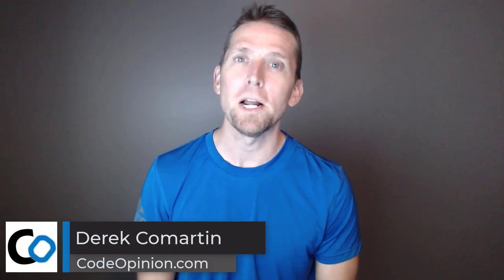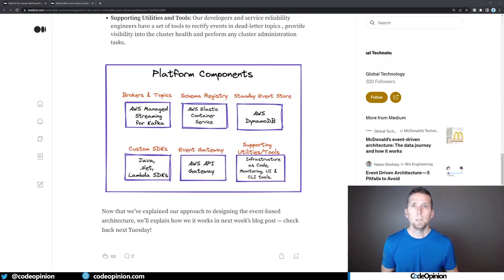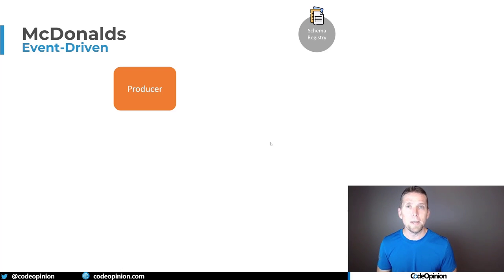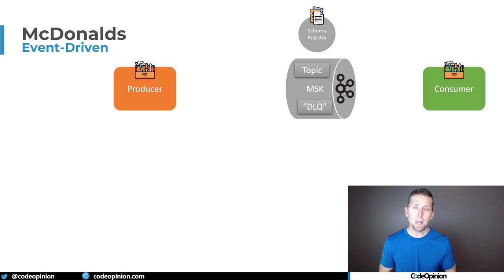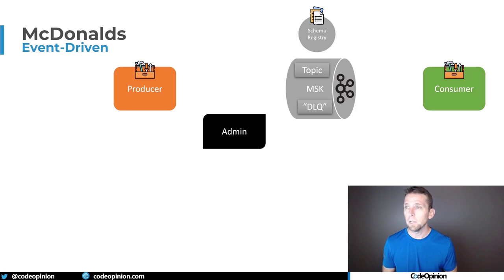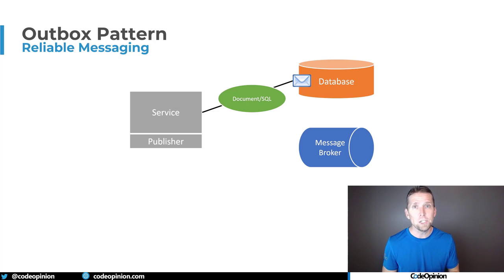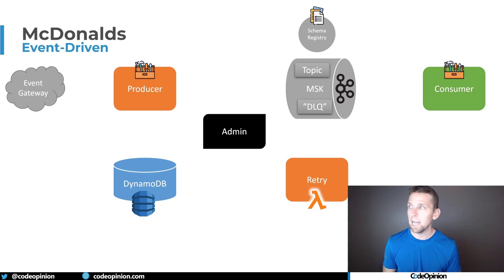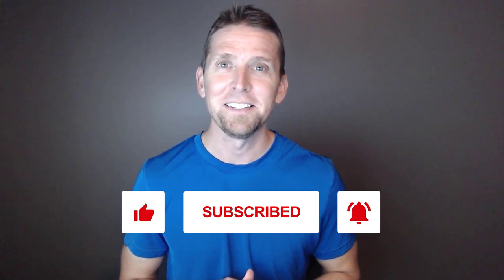McDonald’s Journey to Event-Driven Architecture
McDonald's uses an Event Driven Architecture! Luckily for us they've written a couple of blog posts providing some details of their journey into event-driven architecture. I'm going to go a bit deeper by providing my thoughts on how their system works and why they are doing it so that it can give you some ideas about your systems.

0:00 Intro
0:37 McDonalds
2:01 Schema Registry
2:31 Producer & Consumer SDK
4:35 Admin Utility
5:08 DynamoDB
7:15 Event Gateway